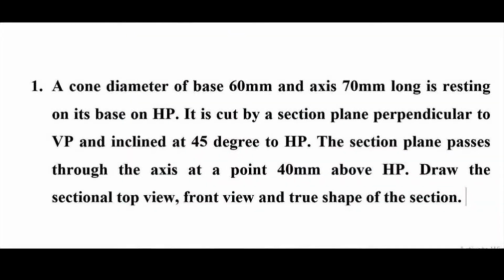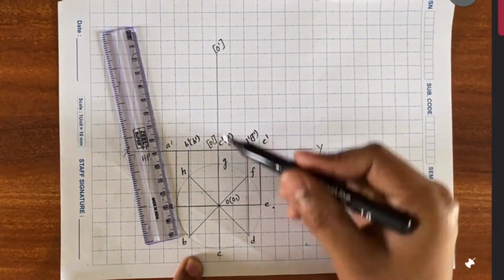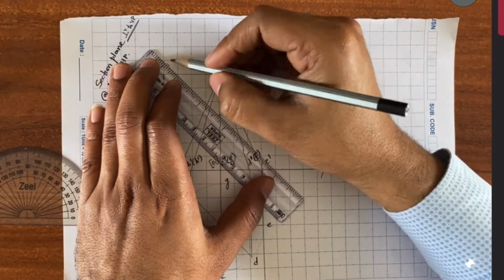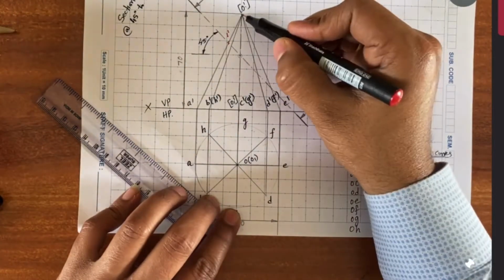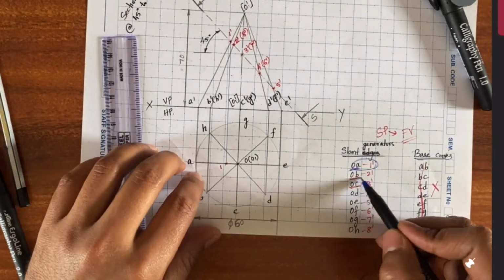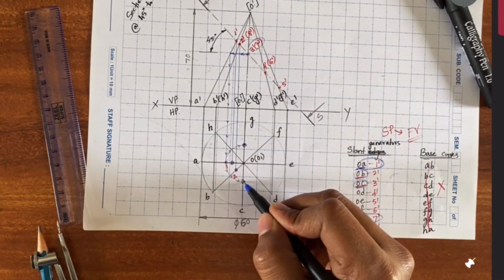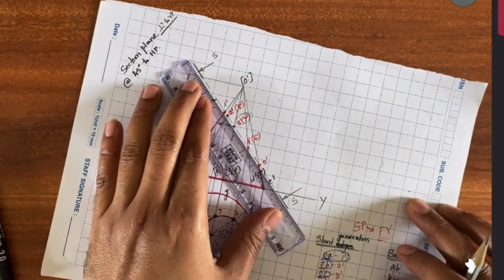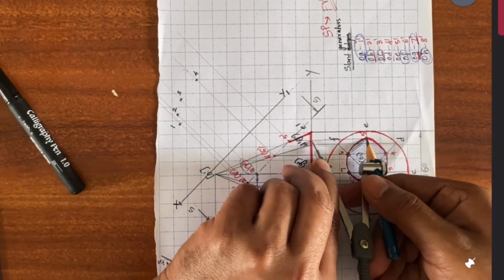Sections of Solids_Cone problem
Question:

1. A cone diameter of base 60mm and axis 70mm long is resting on its base on HP. It is cut by a section plane perpendicular to VP and inclined at 45 degree to HP. The section plane passes through the axis at a point 40mm above HP. Draw the sectional top view, front view and true shape of the section.